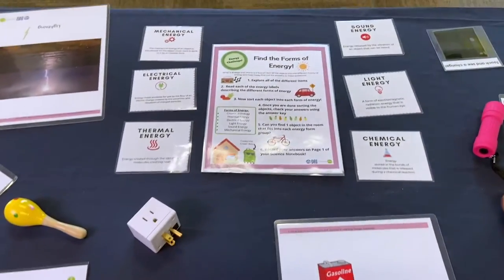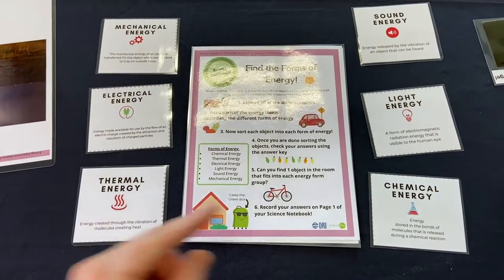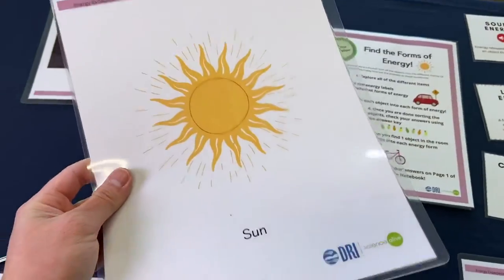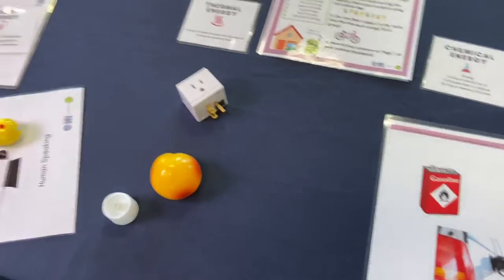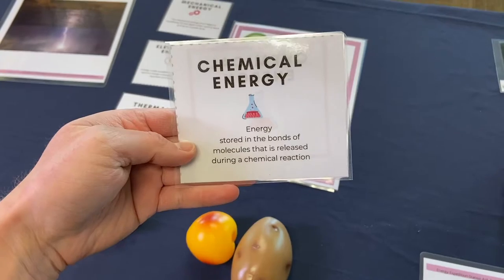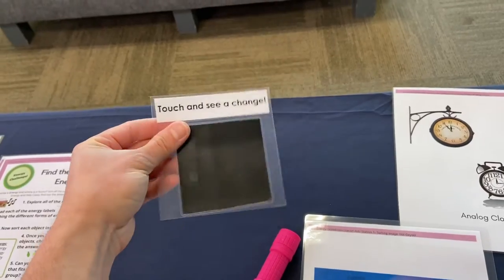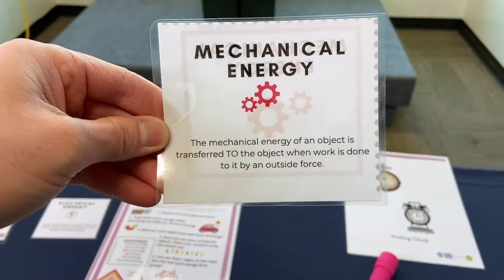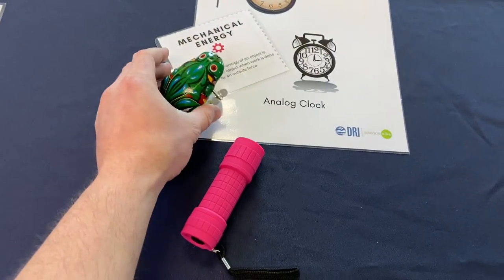Energy Expedition Station 1 Activity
Explore the station 1 activity, Forms of Energy from our Energy Expedition STEM Kit!

Science Alive conducts education and engagement for the Desert Research Institute, a global scientific research and development institute under the Nevada System of Higher Education. The mission of Science Alive is to support PreK-12 educators in science-based, environmental education by providing the tools, resources, and knowledge they need, so all students acquire the knowledge and skills needed to work, live and contribute in our community. Science Alive achieves our mission by providing an inquiry-based STEM curriculum through our Green Boxes, offering Teacher Trainings and Workshops throughout the school year, and through School Support in the form of speakers, field trips, and special opportunities.